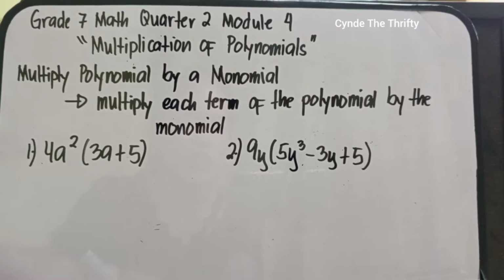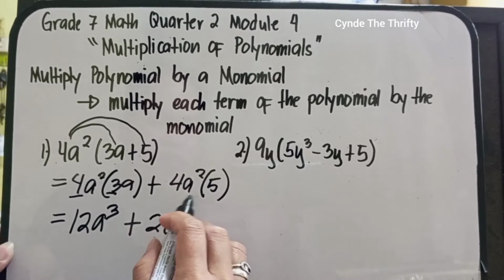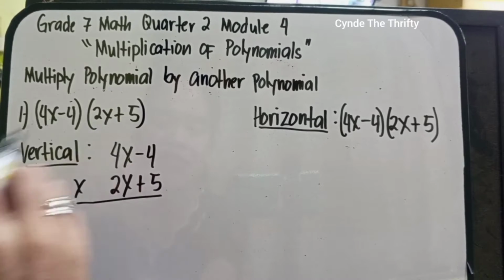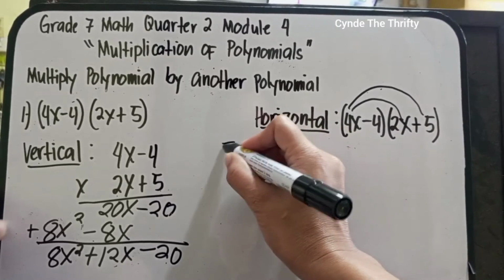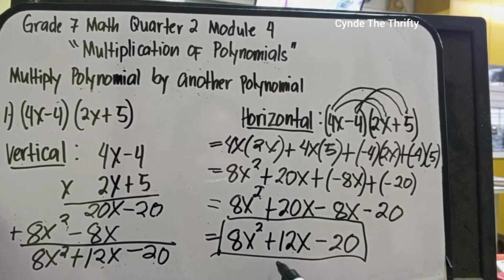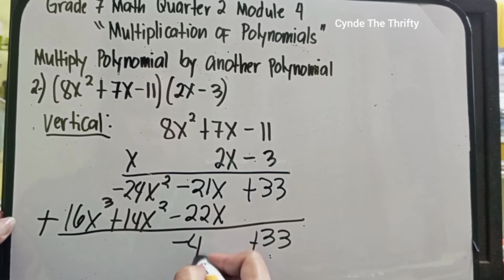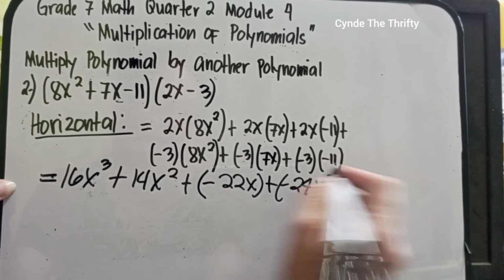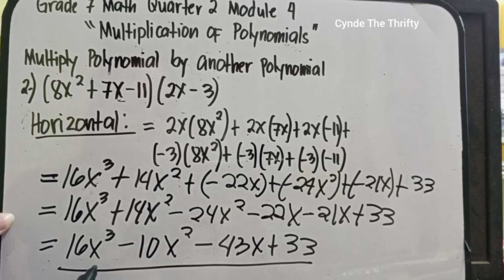Grade 7 Math Quarter 2 Module 4: Multiplication of Polynomials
Hi everyone meron na naman tayong bagong lesson. This is Grade 7 Math Quarter 2 Module 4: Multiplication of Polynomials. Paki Like at Follow nalang din po ng aming facebook Page at pa Follow ng aming Tiktok account. Iisa lang po ang name namin sa lahat ng social media platform. Salamat